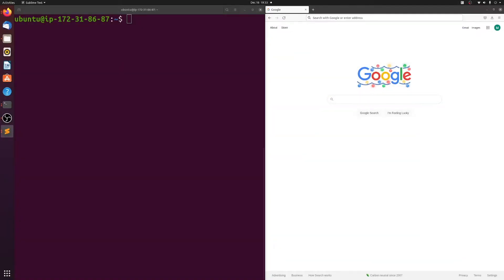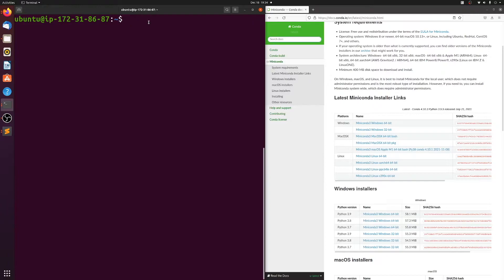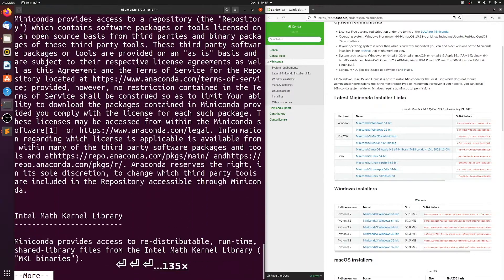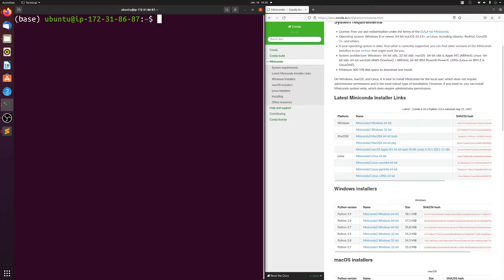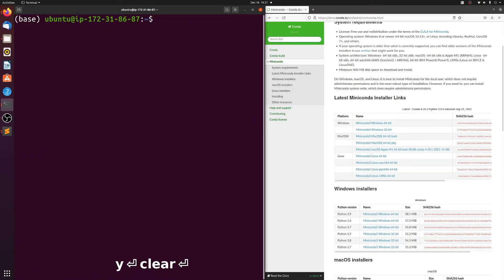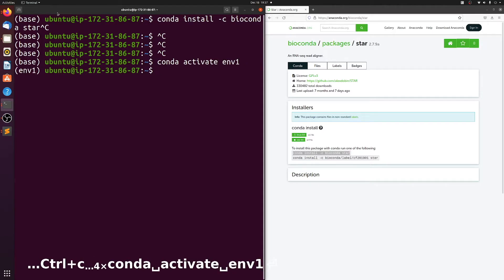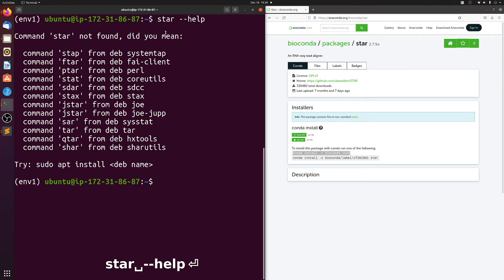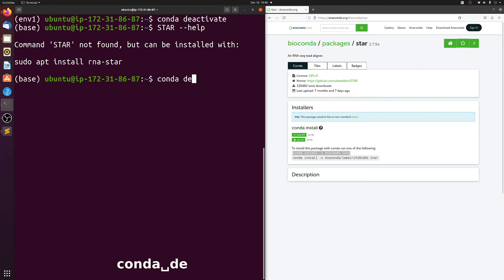Installing Miniconda and basic conda usage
Here I show how to install Miniconda using a linux terminal. This method works on remote machines.

Conda is one of the most useful environment and package managers for bioinformatics and data analysis. It allows you to make environments specific to projects and it allows you to easily install and uninstall analysis software and their dependencies.

I also give an example of how to make a new conda environment and install the STAR aligner.